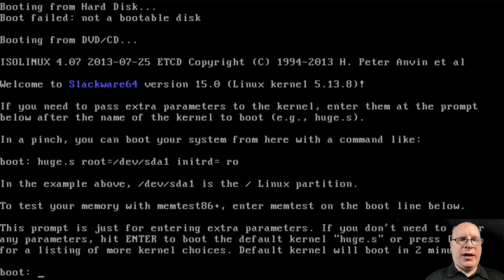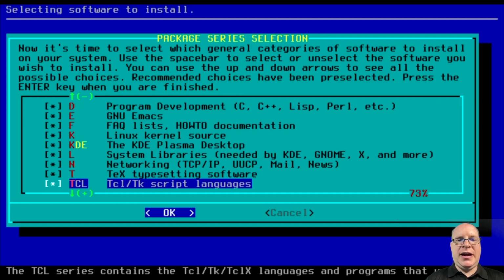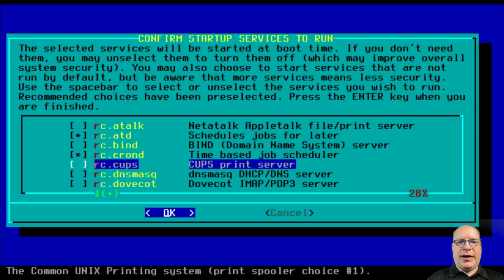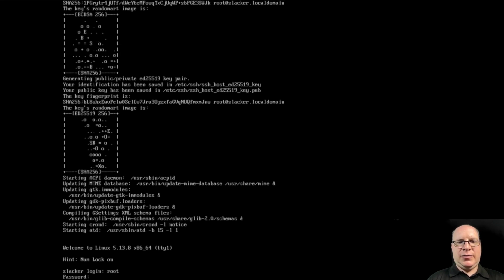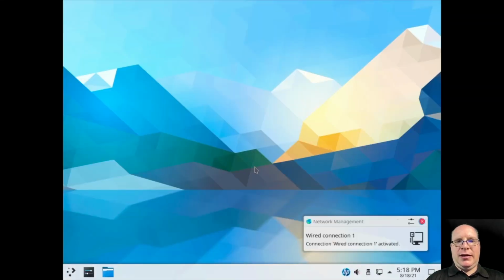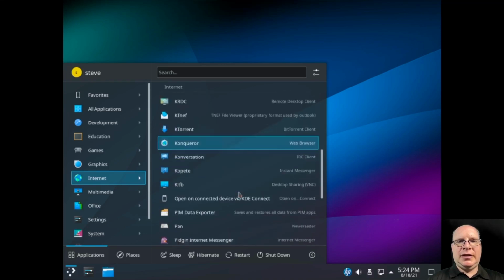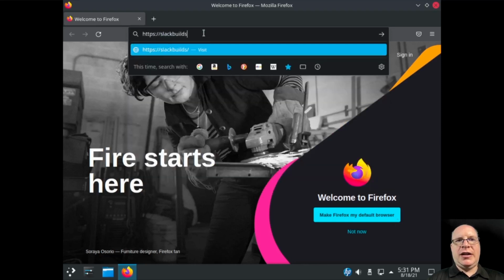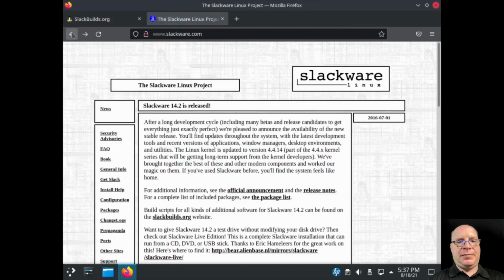Linux Time Machine? Slackware 15 RC Just Released!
What's the oldest surviving Linux distribution?  It's not Debian!  Join me while I install and test drive the latest Slackware Linux RC Time Machine and end up back in the 1990s!